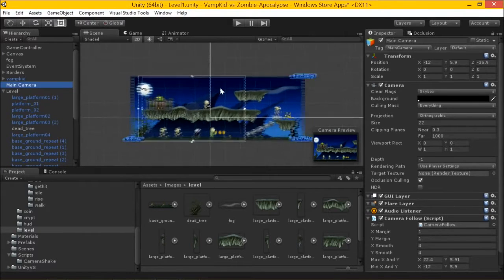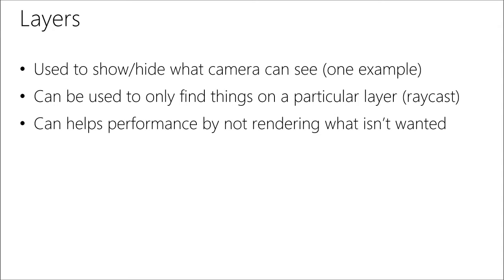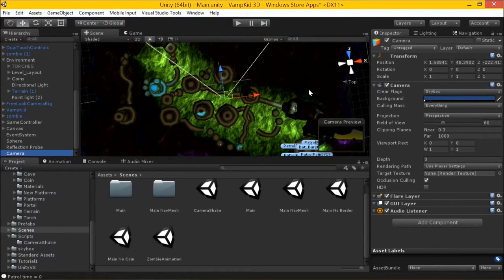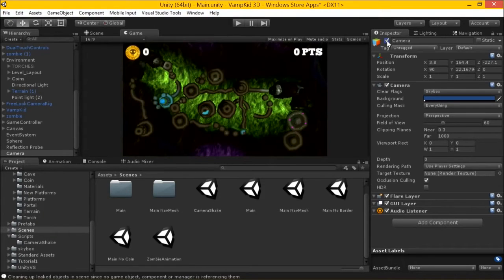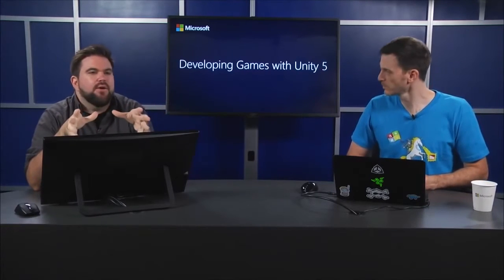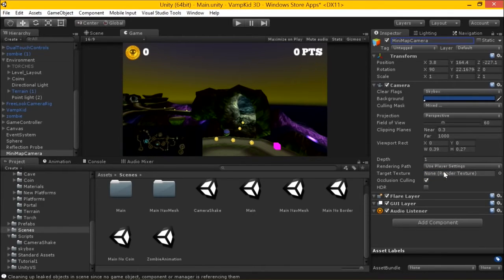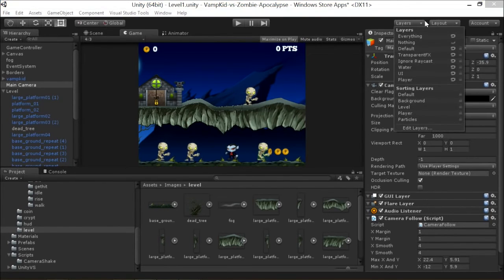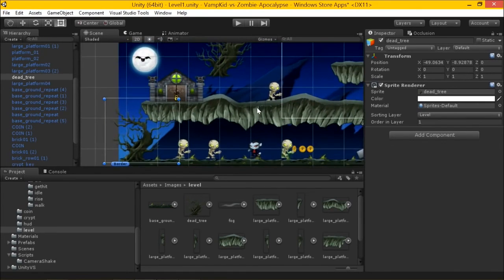Games Development Tutorial from Beginners Unity 5 Part 14